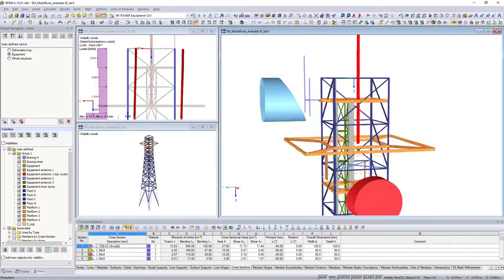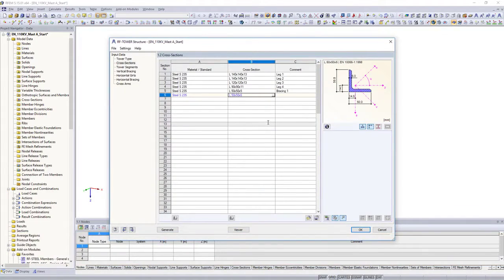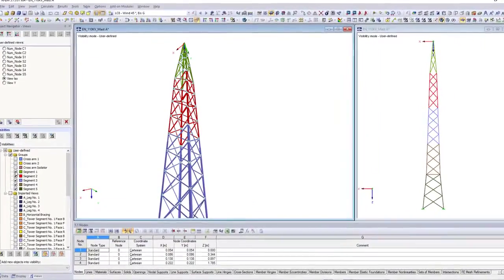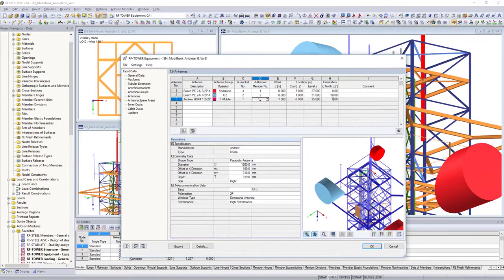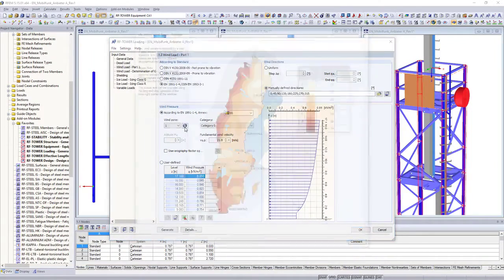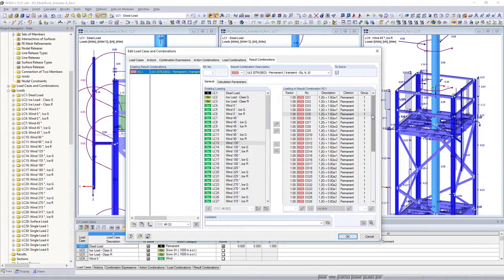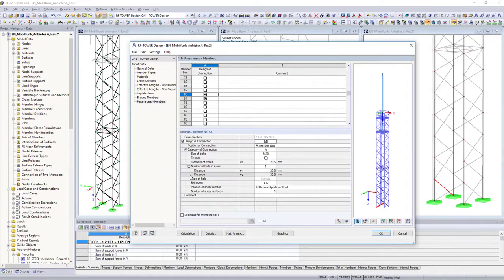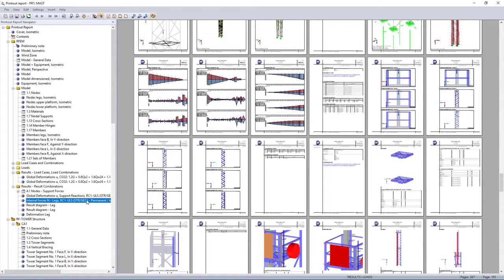[EN] 塔架的生成、计算和设计 | Dlubal Software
该视频演示了如何使用结构分析与设计软件 RFEM 和 RSTAB 对三面或四面格构式塔架进行设计。

从自动生成结构和荷载到计算有效长度，以及按照欧洲规范进行设计，都有相应的附加模块，本视频简要介绍了这些模块。

介绍了哪些附加模块？

使用 RF-/TOWER Structure 可以通过输入参数轻松创建格构式塔架、电信通讯塔和输电塔。

在 RF-/TOWER Equipment 中，您可以创建塔架相关设施，例如天线、平台、梯子等。

使用 RF-/TOWER Loading 可以生成与计算有关的荷载作用，例如风荷载、覆冰荷载和活荷载等。

使用 RF-/TOWER Effective Lengths 可以计算底面为正方形、长方形或三角形的格构式塔架中杆件的有效长度。

使用 RF-/TOWER Design 可以按照欧洲规范 EN 1993-1-1、EN 1993-3-1 和 EN 50341 对格构式塔架进行设计。